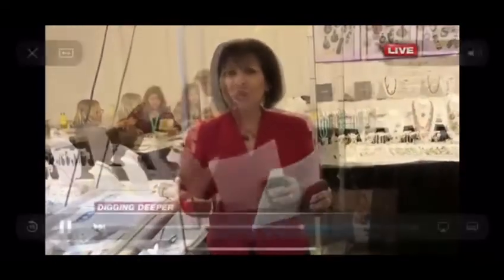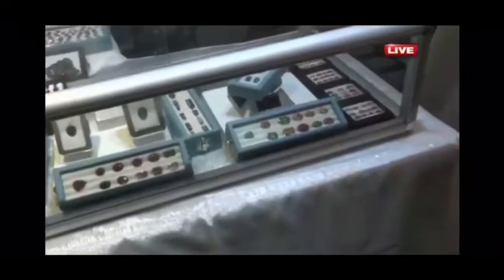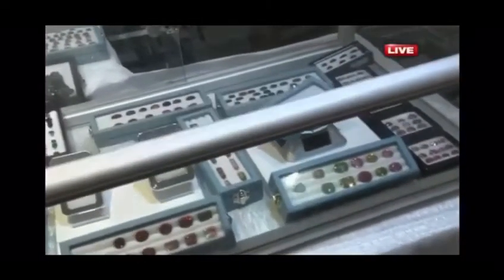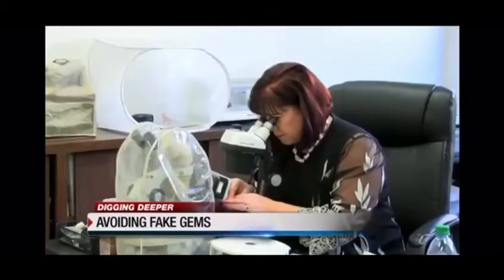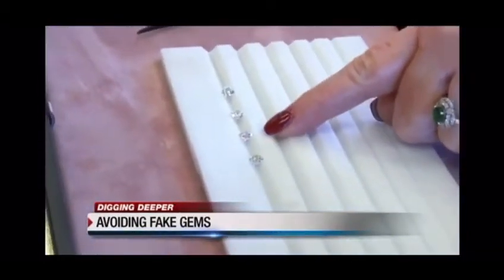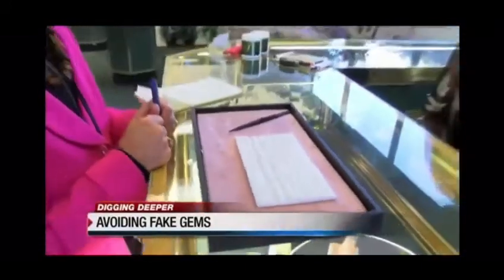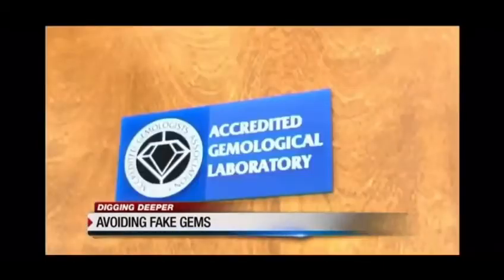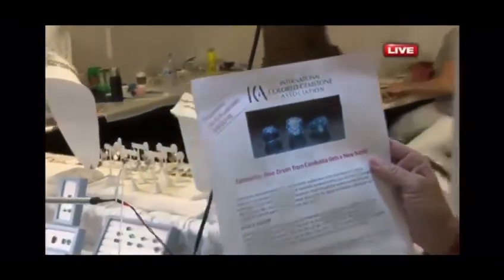Tucson TV News on Real & Fake Gemstone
Real and Fake Gemstone 2020 Tucson TV News